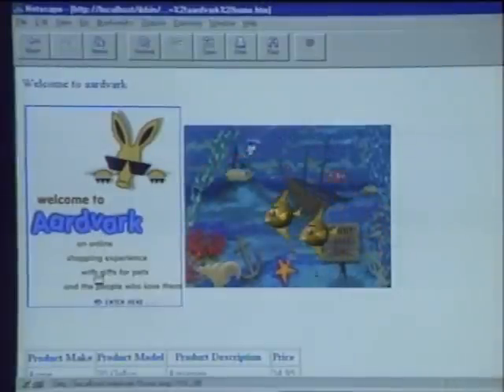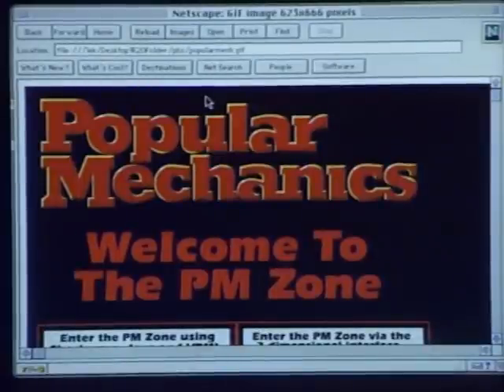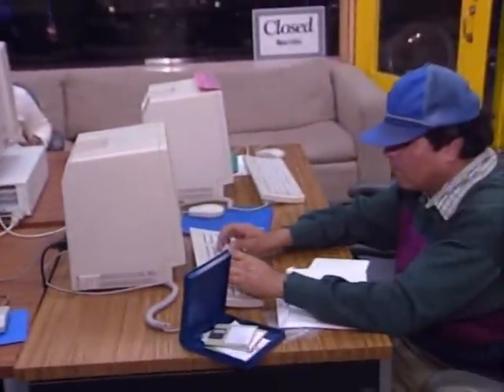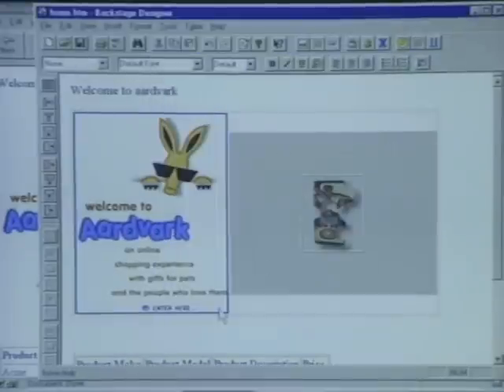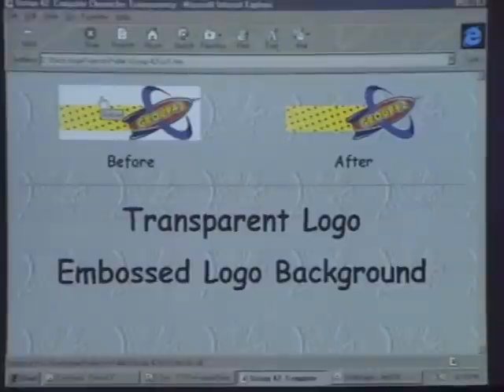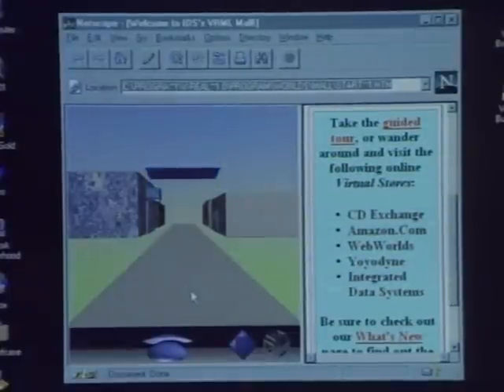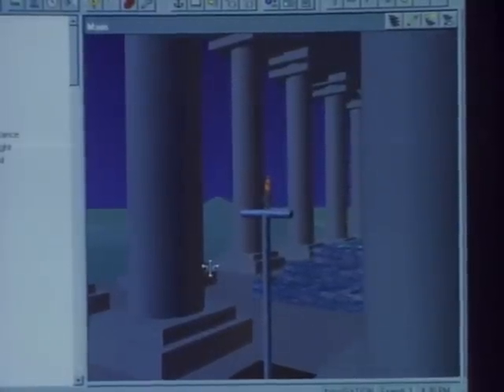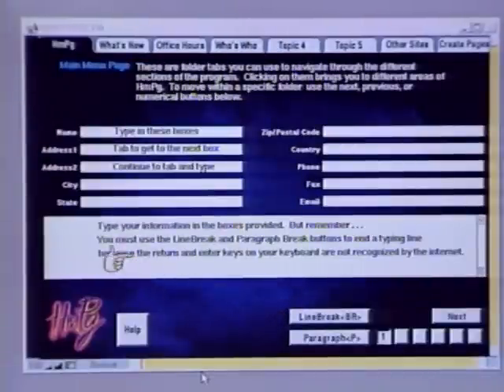The Computer Chronicles - Building Your Website (1997)